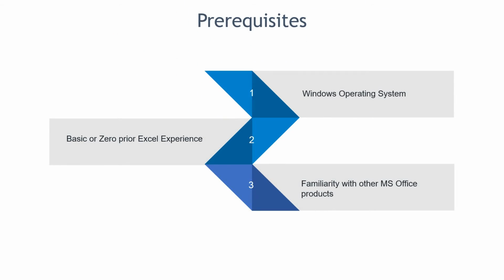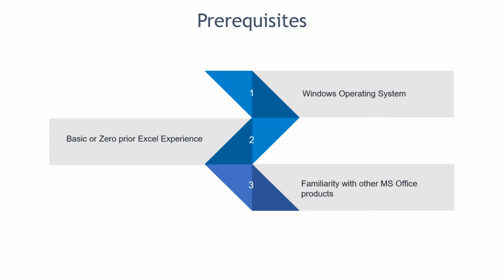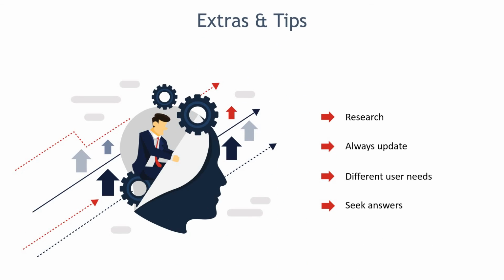1 Introduction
Introduction to the Microsoft Excel Course for beginners. A self-paced free course to help you learn Microsoft Excel from the comfort of your home.